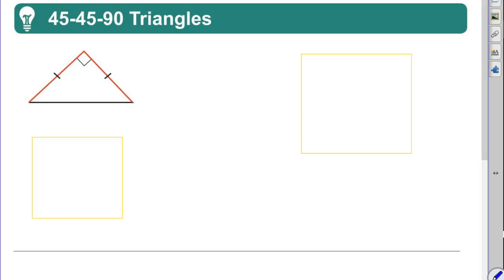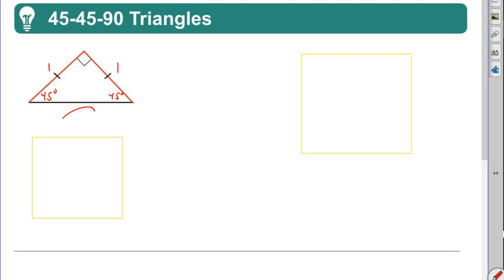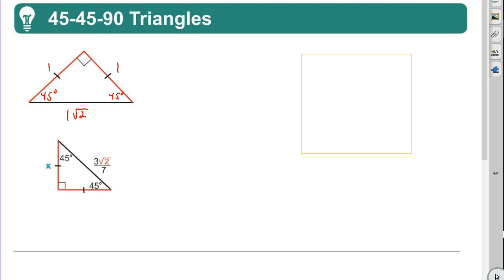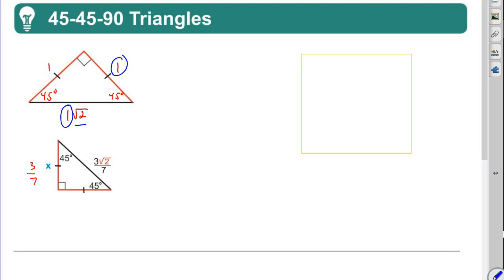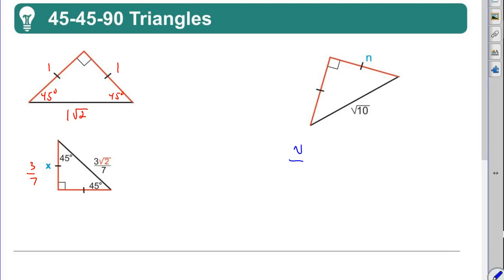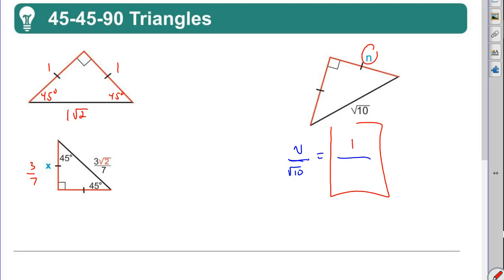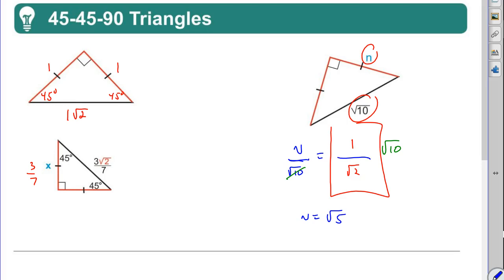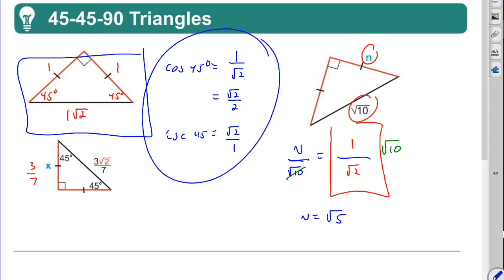L10.2 45-45-90 Triangles: Algebra 2 Quick Review by Rick Scarfi